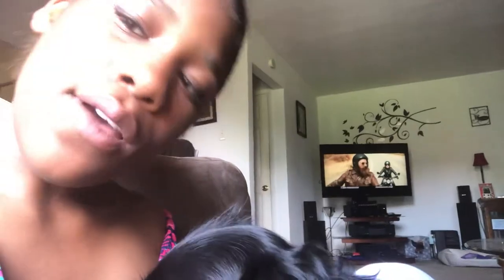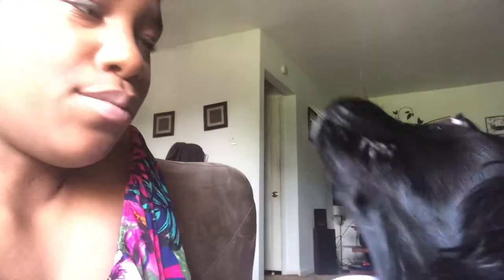Living with a cocker spaniel